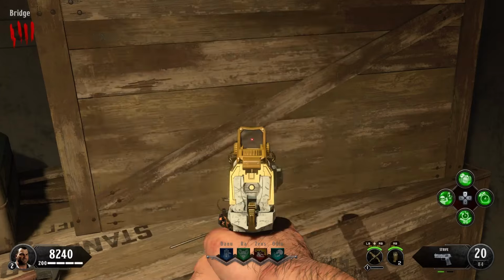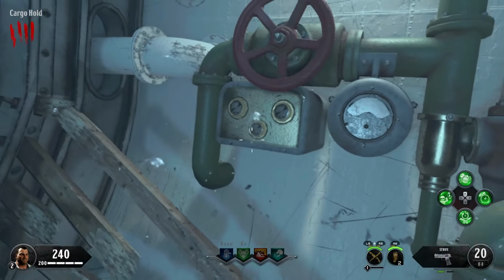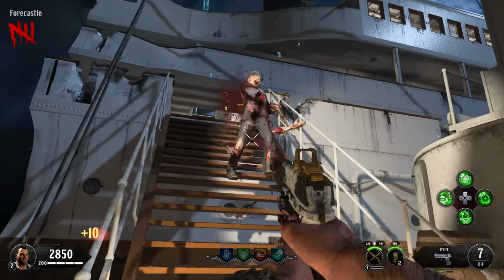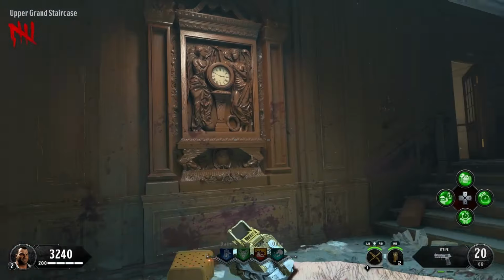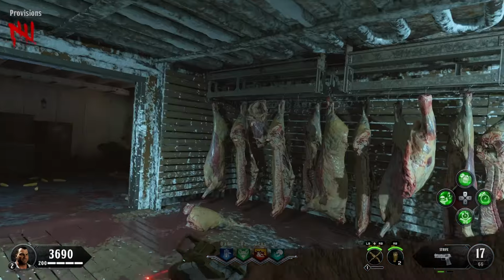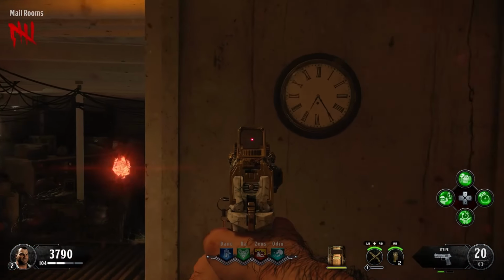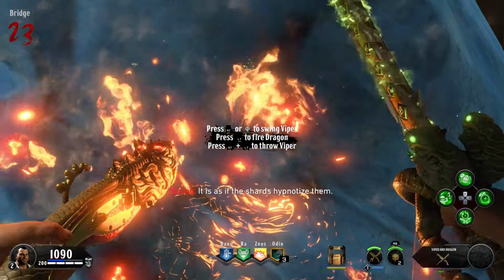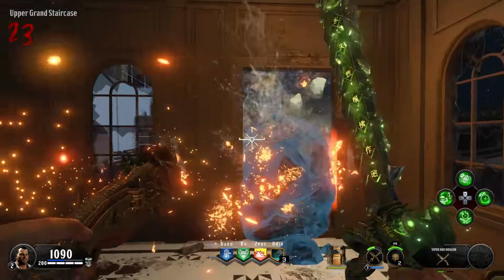Can I beat the Voyage of Despair easter egg?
This is what really happend on the Titanic. James Cameron lied.

Watch:    • Holst - The Planets, Op. 32 - IV. Jupiter,...

The following is from Subnautica, published by Unknown Worlds. Soundtrack by Simon Chylinski

The following is from Subnautica: Below Zero, published by Unknown Worlds. Soundtrack by Ben Prunty.

The following is from Stardew Valley, published by ConcernedApe aka Eric Barone.

From Stardew Valley, published by ConcernedApe AKA Eric Barone.